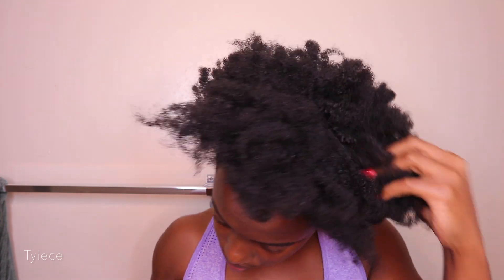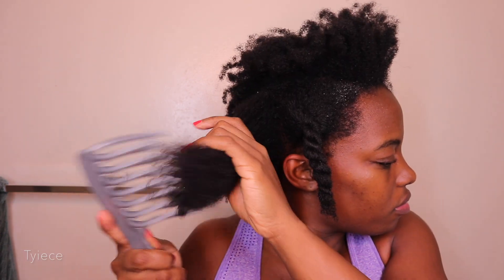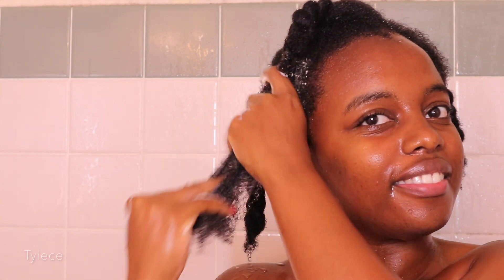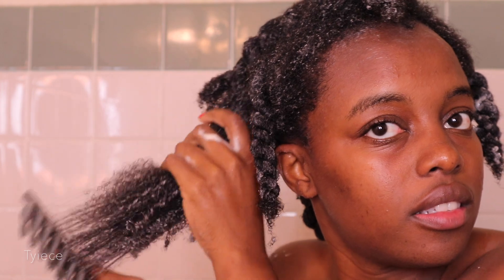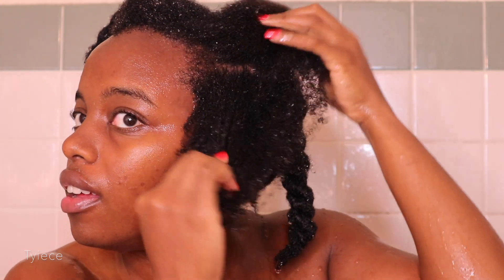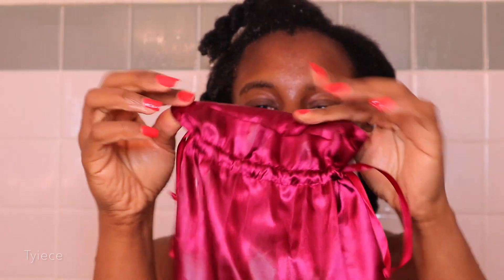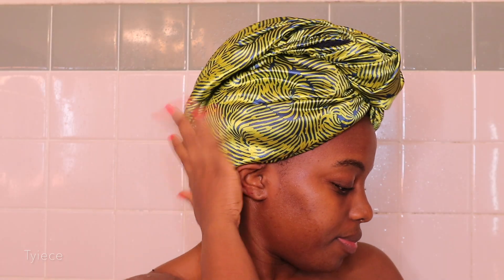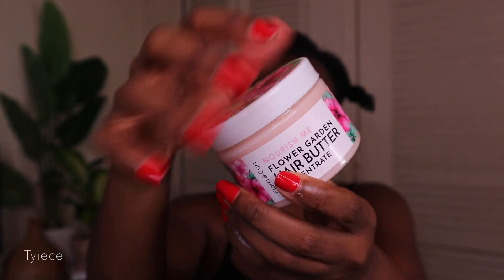My Quickie Co-Wash Day Routine & Flat Twist Style | No Shampoo | 4C Natural Hair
My Quickie co-wash day routine and flat twist hairstyle in less than 2 hours on 4c natural hair.

Amazon favorites

Headband wigs and clip ins ( $5 off code- Tyiece)